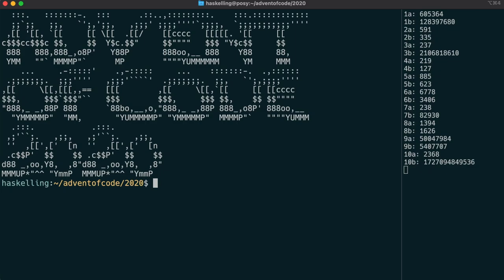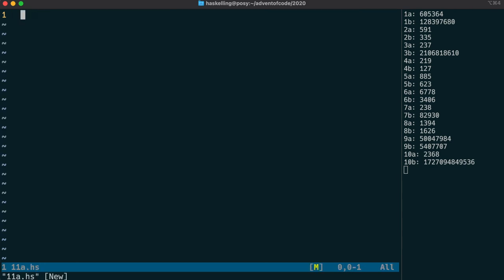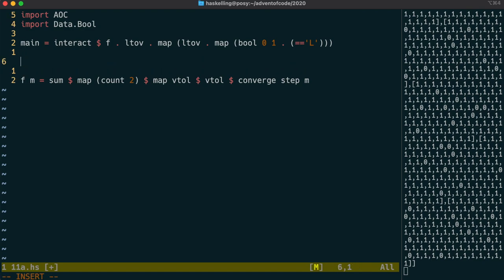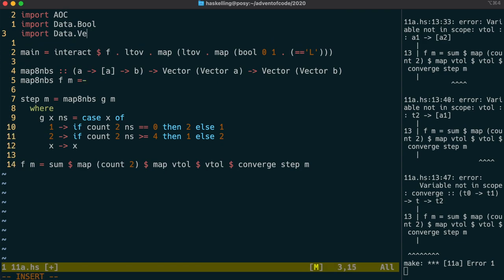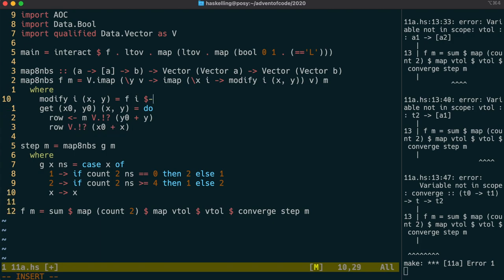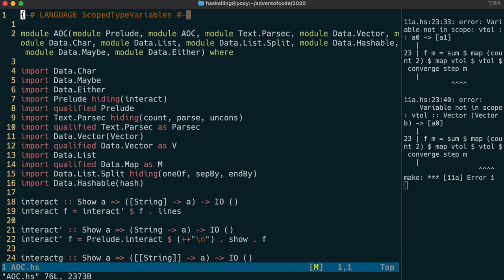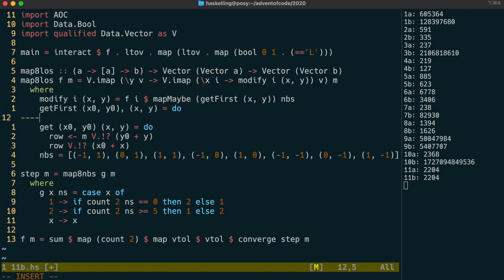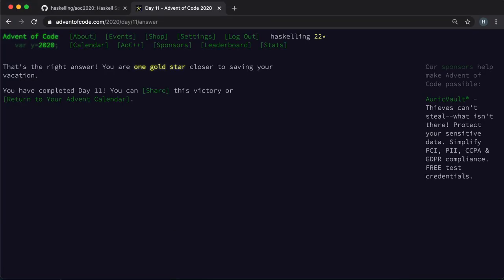Haskelling the Advent of Code 2020 - Day 11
00:00 A quick introduction to hlint
01:06 Solution to part 1 of day 11
07:22 Solution to part 2 of day 11